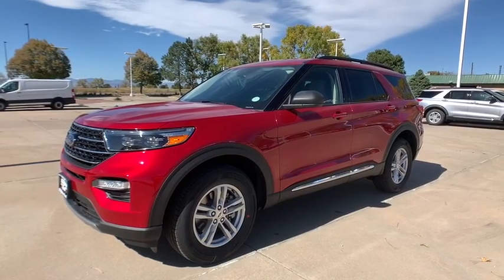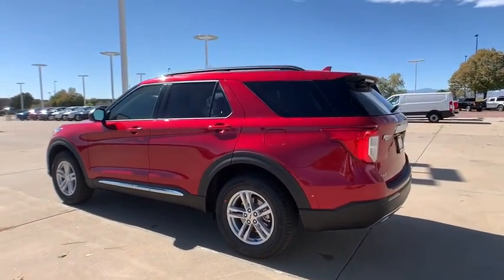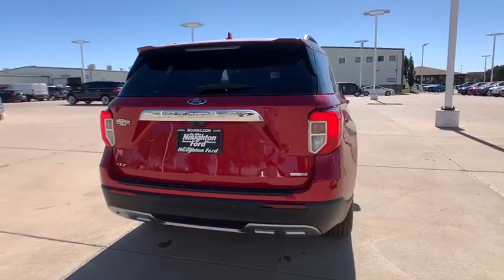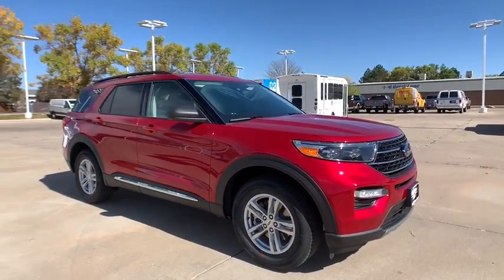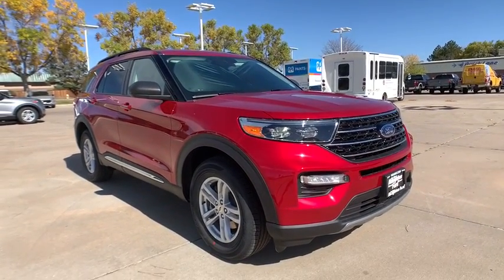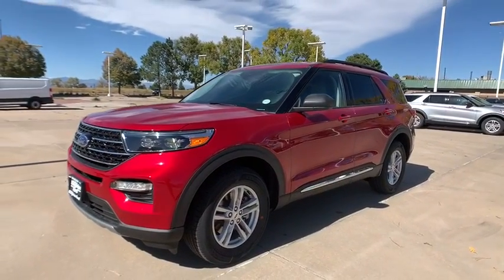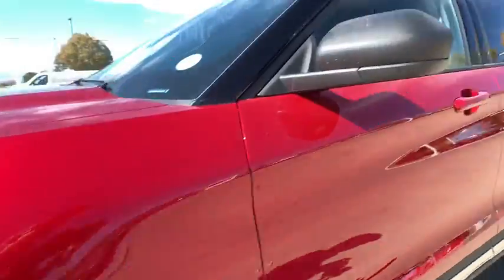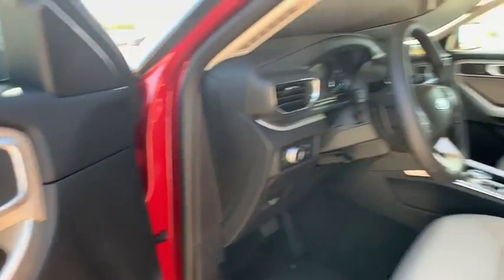2020 Ford Explorer Denver, Aurora, Parker, Highlands Ranch, Littleton, CO GD16772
Red New 2020 Ford Explorer available in Denver, Colorado at Mike Naughton Ford. Servicing the Aurora, Parker, Highlands Ranch, Littleton, CO area.